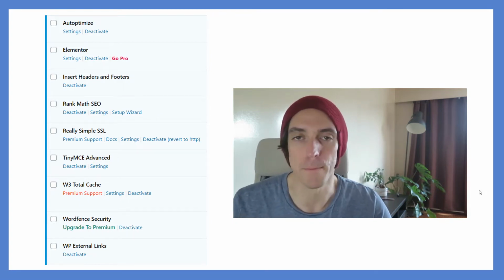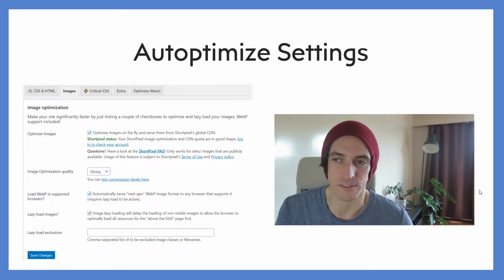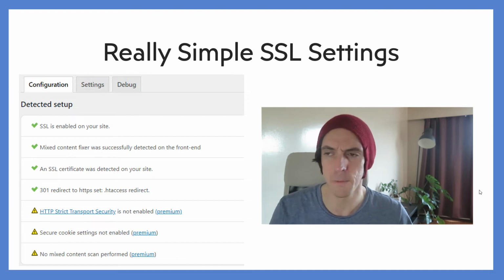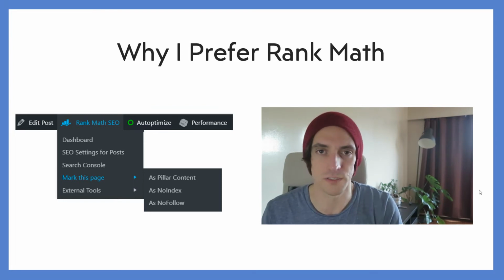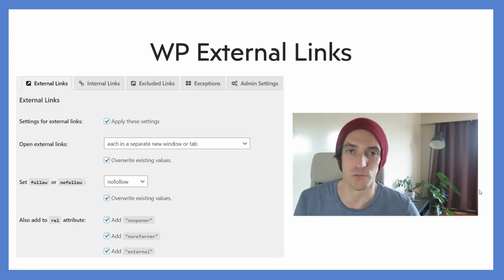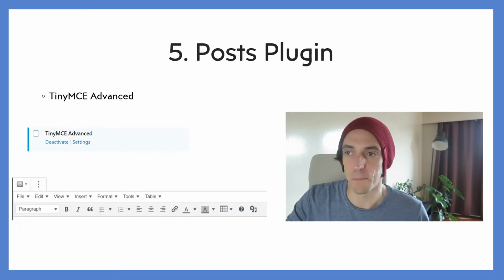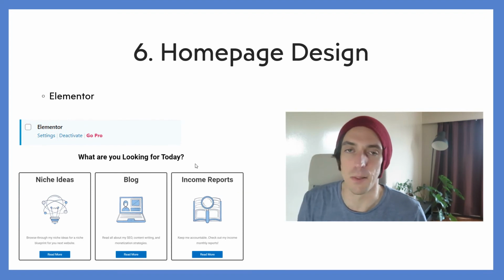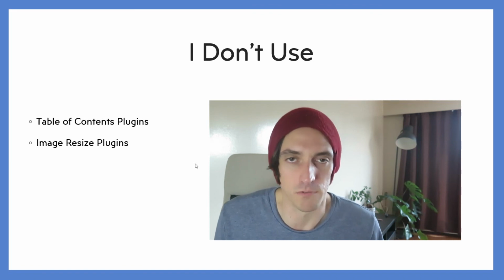9 Essential Wordpress Plugins you need for your Website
Hey guys, here are the 9 Plugins I use for my website right now. I'd only recommend 7 of them really, unless it's absolutely necessary.